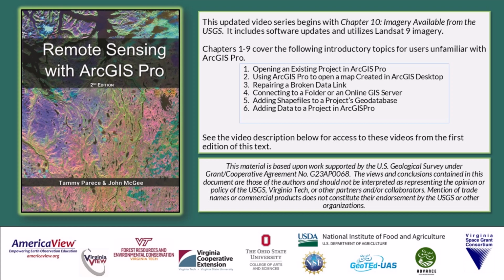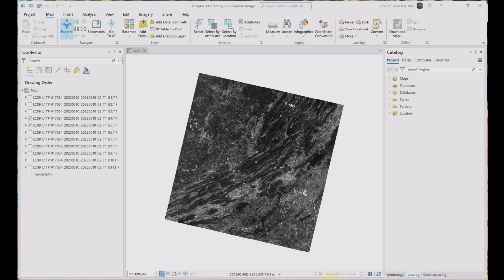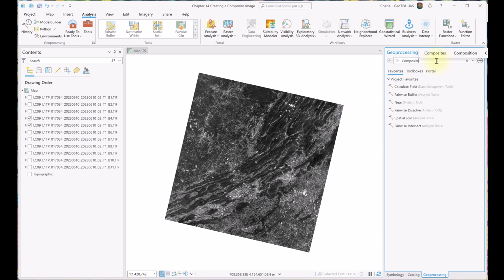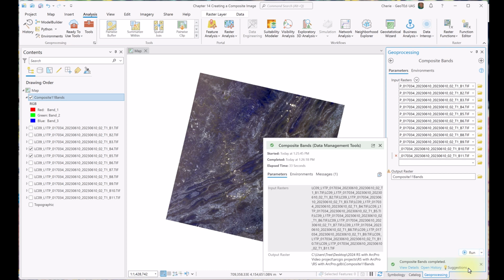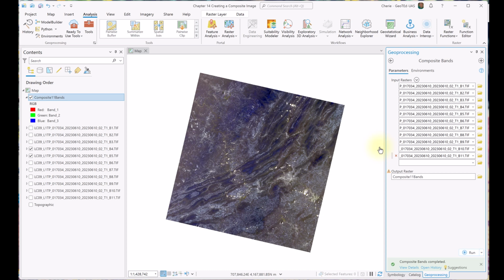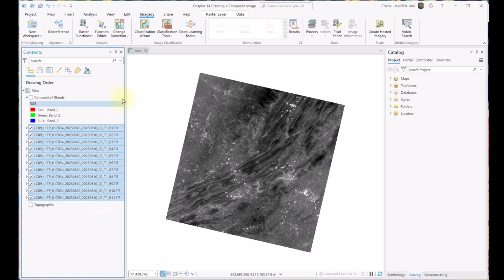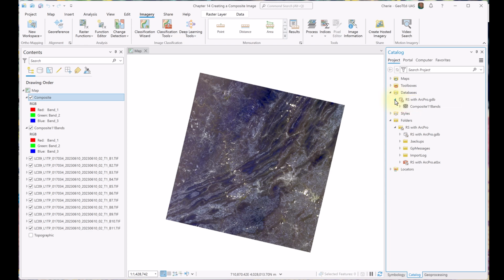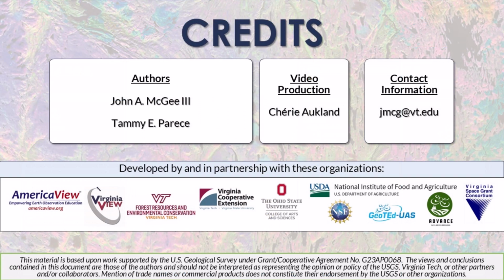Chapter 14 Creating a Composite Image Using Landsat 9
00:00 Introduction
00:56 Objectives and Prerequistes
01:45 ArcGIS Pro Setup
02:35 Composite Using GeoProcessing Tool
06:21 Imagery Process Shortcut Tool
07:59 Recommendations

This is a companion video to Chapter 14 of the text Remote Sensing with ArcGIS Pro, 2nd edition, (c) 2023, McGee and Parece.

This series covers Chapter 10-25, the first 9 chapters are substantially similar to the first edition text and are available

The Landsat 9 image was downloaded in the Chapter 11 video of this playlist.